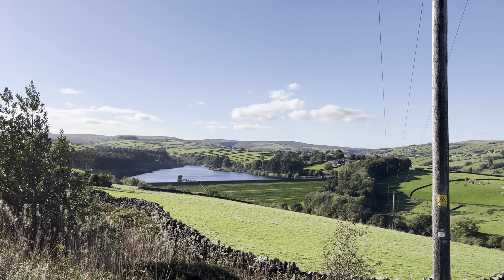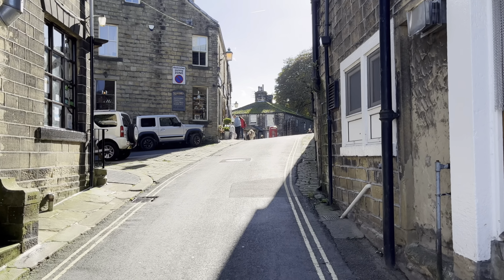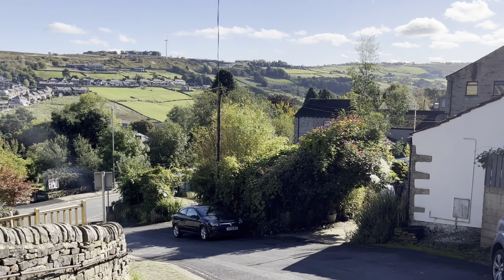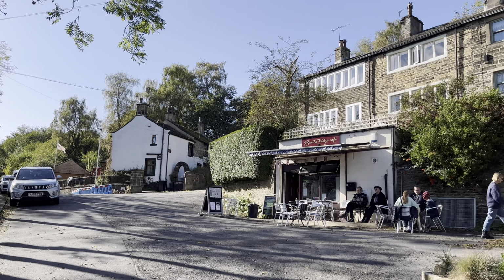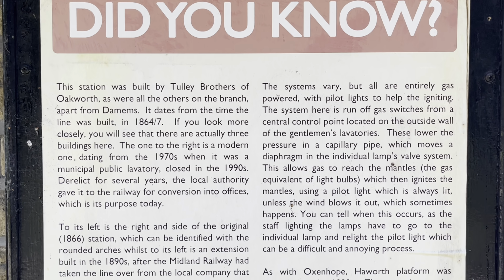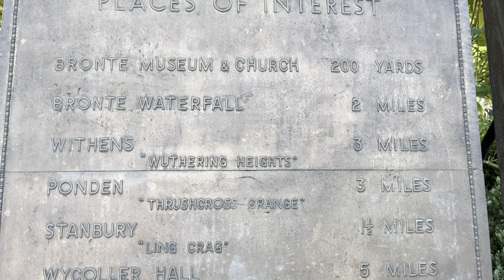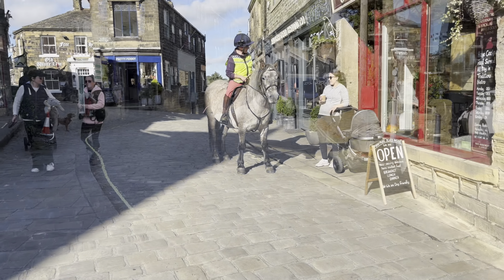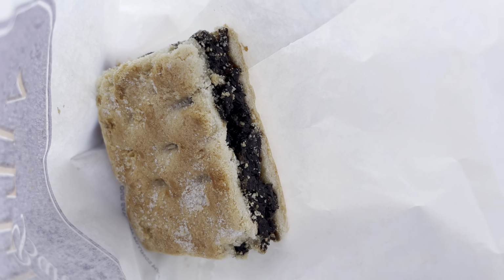HAWORTH Village - Home of the BRONTE SISTERS!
We take a walk through the beautiful English village of Haworth - otherwise known as Bronte Village -  to check out the countryside views, shops and Bronte Parsonage which was the childhood home of the Bronte Sisters!

We also visit Haworth railway station which is part of a walk that you can follow featured in the film The Railway Children.

You'll also see Central Park and how to gain alternative access to Bronte Waterfalls via the car park at Penistone Hill Country Park.

Haworth is also on the Pennine Way in case you are planning to walk that soon. There are many other good walks and footpaths in the area.

On top of all this we see what pubs and places to eat there are as well as places to stay like hotels and bed and breakfasts.

We hope we’ll help to answer the question, is Haworth worth visiting?